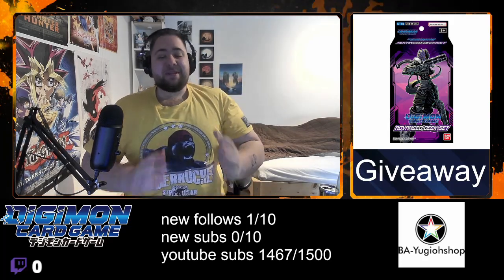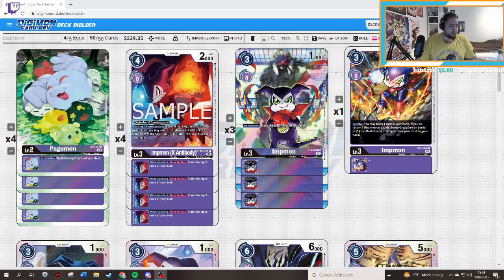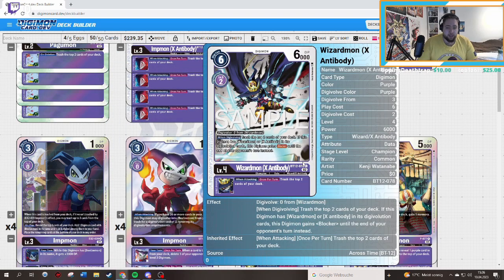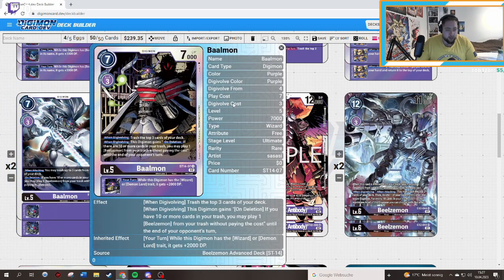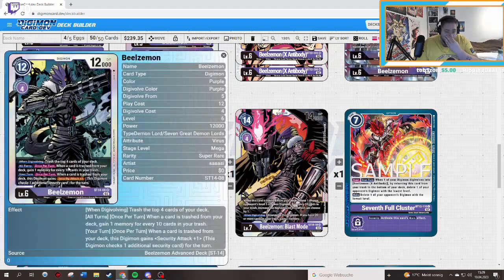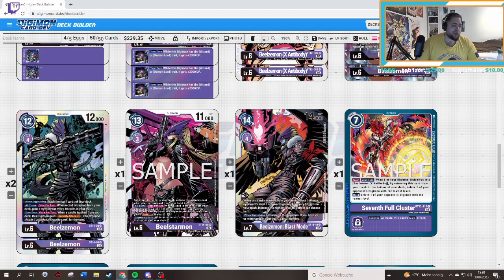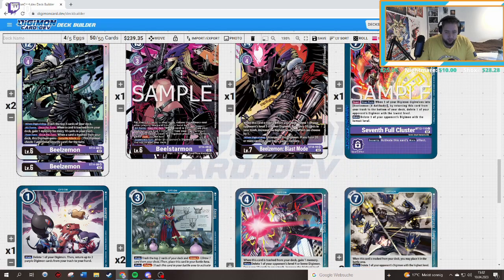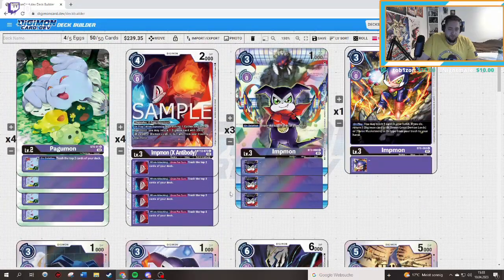TIER ONE BT12 Beelzemon X Deckprofile! I Digimon TCG 2023 + Giveaway!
thank you guys for the HUGE support. Let's reach 1500 subscribers till the end of the month April!

What are we going to talk about? Right, we have today a BT12 Deckprofile from the new strongest deck Beelzemon X

( Comment Only Once )
3.  Comment on your Most Favorit BT12 Card!

Physical Dreams - Shopping Street- Friendship Forever